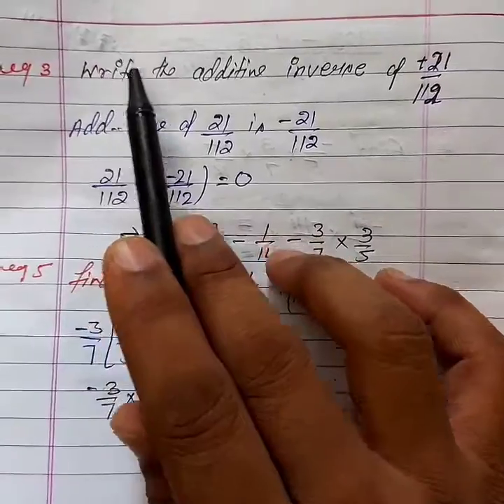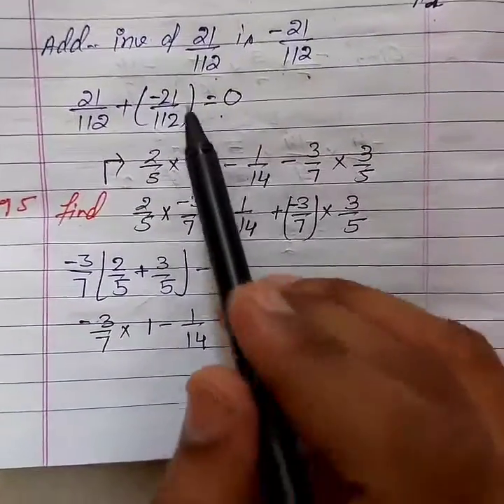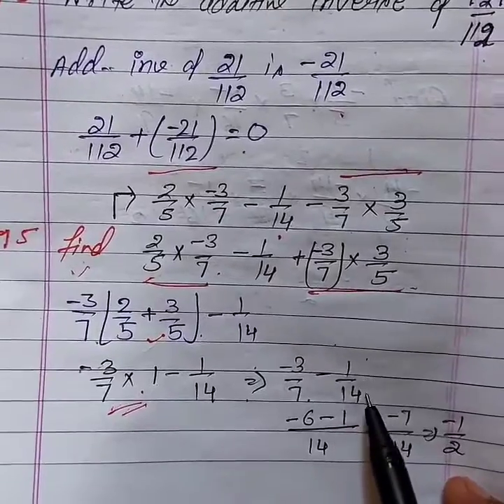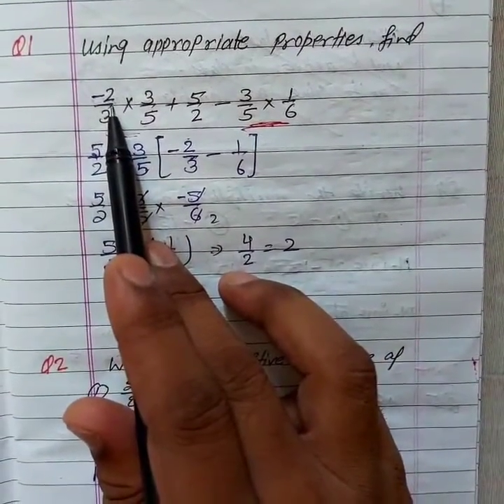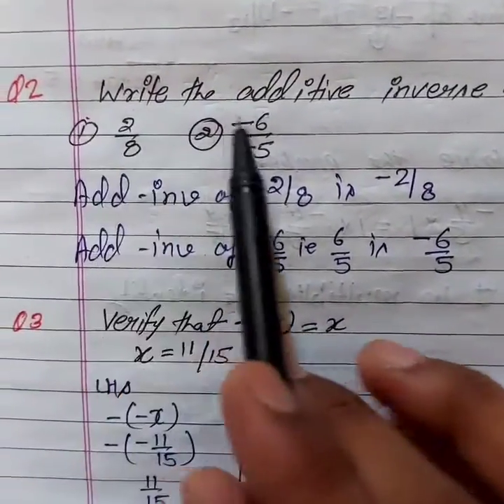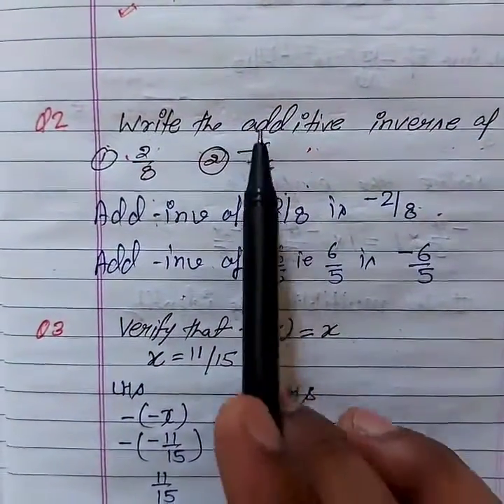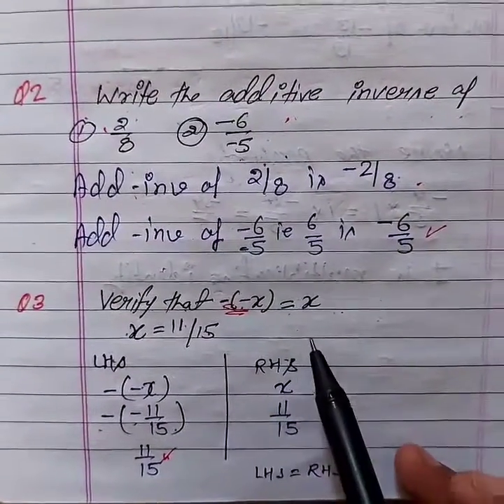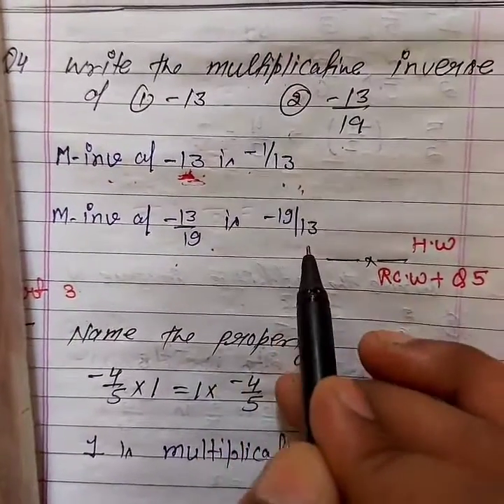~Class 8 ~chap 1~part 2